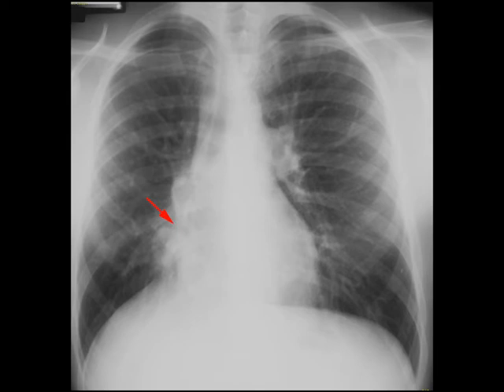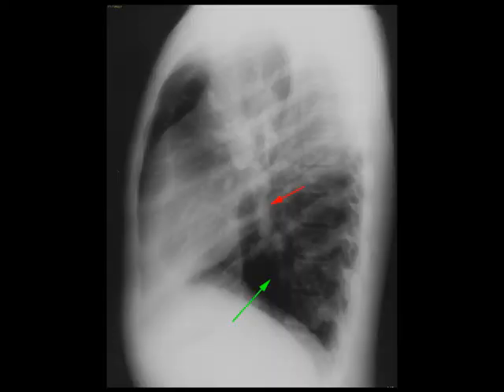Scimitar syndrome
This is a 19 year old male presenting with cough. Frontal and lateral radiographs of the chest were obtained. Initial evaluation of the frontal radiograph demonstrates asymmetric inflation of the lungs, with the right lung appearing less expanded than the left lung. The right lung is hypoinflated. Additionally, the red arrow points to a vertically oriented tubular structure. On the lateral radiograph, this tubular structure is again identified by the red arrow. The green arrow corresponds to a hyperlucent left lower lobe secondary to compensatory hyperinflation.  Findings are consistent with Scimitar syndrome. The term "Scimitar" refers to the fact that the vertically oriented tubular structure resembles the Turkish sword known as a scimitar. In this condition, a portion of the right lung is hypoplastic and is drained by an anomolous vertically oriented pulmonary vein. Most commonly, this vessel drains into the inferior vena cava instead of the left atrium. PF215